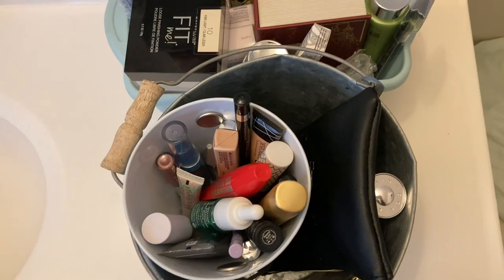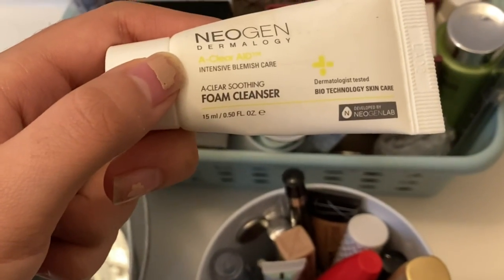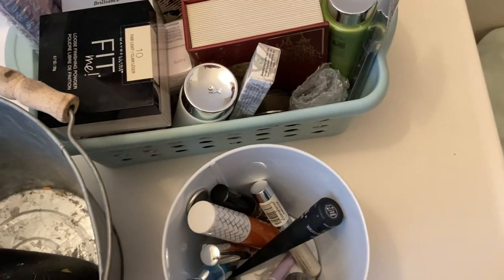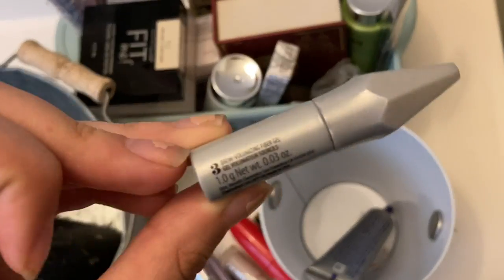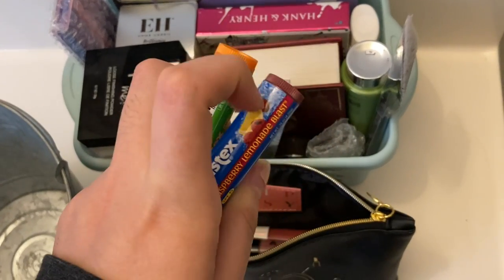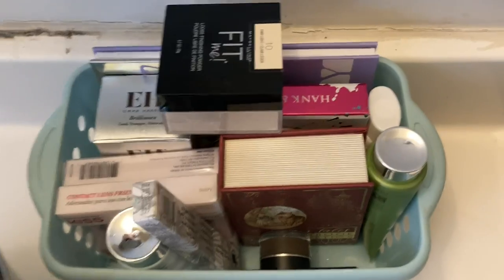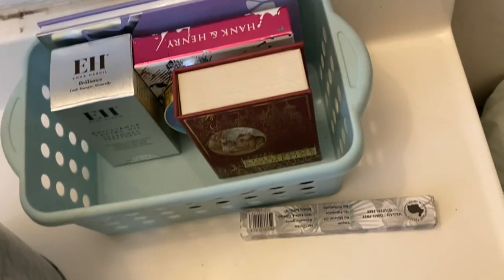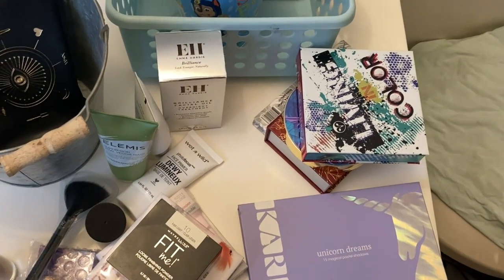DECLUTTER | November 2020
Hi guys for this video is on the products that I will be getting rid of. The products that I’m getting rid of doesn't mean they are bad products but products that didn’t work for me or are old already. I hope you are all staying home and taking care of your family and yourself. Thank you again.

Products Shown
Kiss lashes sultry_a
Karity unicorn dream palette NOT AVAILABLE
Tarte be you natural NOT AVAILABLE
Hank and henry living in color $27
Dr. brant hydro biotic $55
Dewytree pore serum
Clean & clear acne treatment $6.99
Kab lip gloss NOT AVAILABLE
Colourpop Zuma $7 sold out
Blistex  At any drugstore for around 2 or 3
Skyn Lip balm $8
Colourpop creme lip NOT AVAILABLE
Seraphine Botanicals liquid liner $18